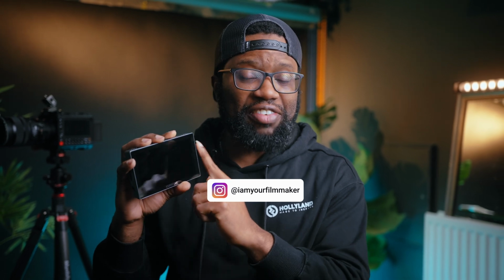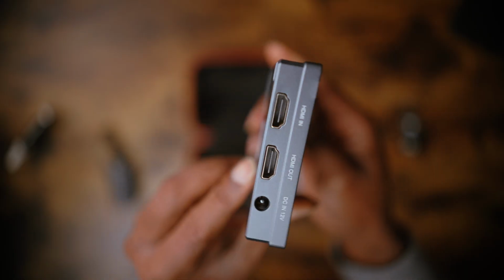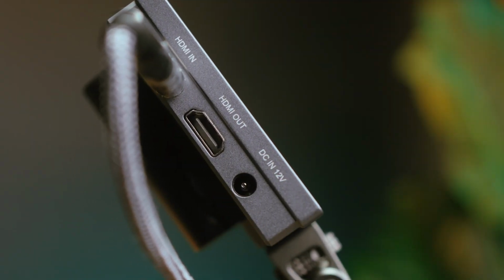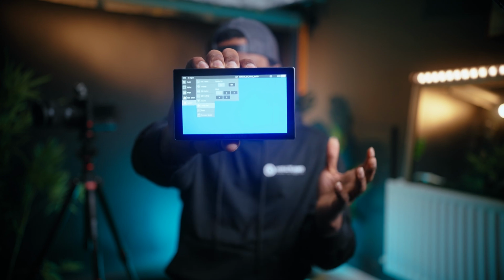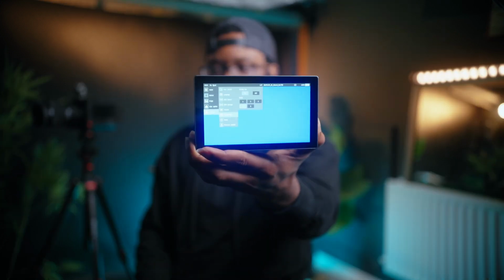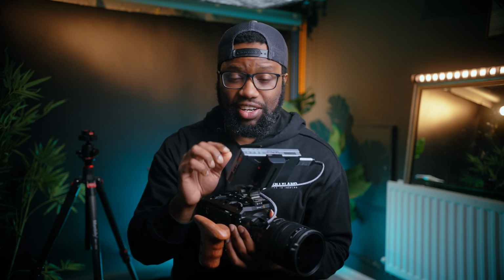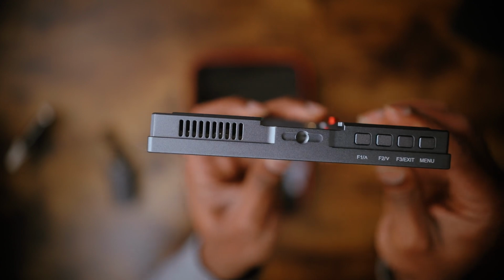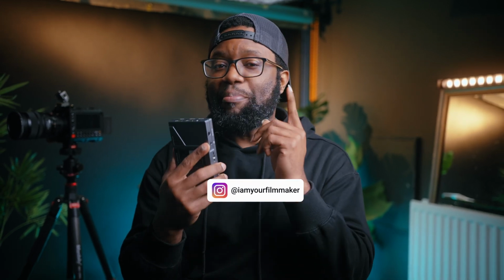The BEST Budget Camera Monitor? Andycine X5 Hands-On Review!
US (Amazon)
UK (Amazon)
CA (Amazon)

Looking for a budget-friendly on-camera monitor that delivers serious value? Meet the Andycine X5, a compact 5.5-inch 4K/60p HDR touchscreen monitor designed for filmmakers and content creators who want pro-level features without the high price tag.

In this video, I explain everything you need to know about the Andycine X5, including its real-world use, mounting flexibility, powering options, and performance in both studio and run-and-gun setups.

Key Features:
 • 5.5” touchscreen display
 • HDR and 4K/60p input support
 • Pro exposure tools: false colors, waveform, histogram, focus assist
 • Built-in 5-level fan control
 • Vertical 9:16 mode for social content
 • Multiple 1/4” mounting points + power flexibility (NP-F, D-Tap, USB-C)

Whether you’re shooting with a DSLR, mirrorless, or cinema rig, this monitor punches way above its price.

MAIN GEAR
MAIN CAMERA (Amazon)
GIMBAL (Amazon)
TALKING HEAD LENS (Amazon)
B ROLL LENS (Amazon)
MY MOST VERSATILE LENS (Amazon)
SD CARDS (Amazon)
MICROPHONE (Amazon)
BOOM MIC (Amazon)
EDITING SSD (Amazon)

FILM GEAR
MAIN CAMERA (Amazon)
MULTI CHARGER (Amazon)
MY MONITOR (Amazon)
MY SPEAKERS (Amazon)
AUDIO INTERFACE (Amazon)
KEYBOARD (Amazon)
MOUSE (Amazon)
USB HUB (Amazon)
NAS (Amazon)
NAS DISKS (Amazon)

MORE GEAR

VIDEO CHAPTERS
0:00 Andycine X5 Intro
0:23 Andycine X5 Overview
1:08 Andycine X5 Key Features
2:08 Andycine X5 Build Quality
2:22 Andycine X5 Powering Options
2:50 Andycine X5 Built-in Fan
3:29 Andycine X5 Fan Noise Test
5:29 Andycine X5 Monitoring Tools
6:04 Andycine X5 Price & What's in the box
6:26 Andycine X5 Touchscreen Interface
7:09 Andycine X5 Pros & Cons
7:41 Andycine X5 vs Blackmagic Video Assist 5" 12G HDR
8:10 Andycine X5 Wrapping Things Up
Sharing tips to help you improve your videography skills!